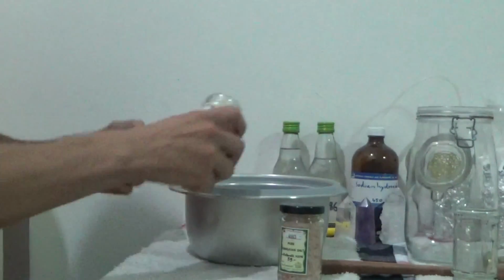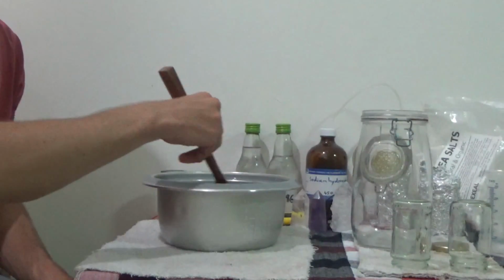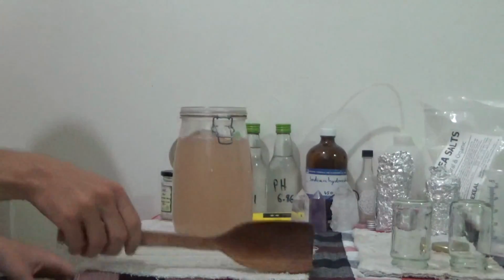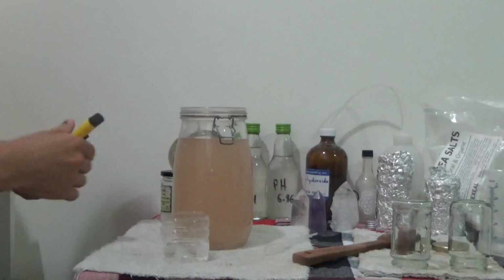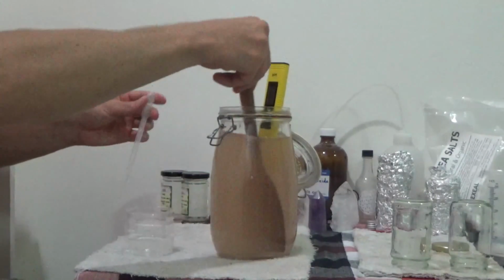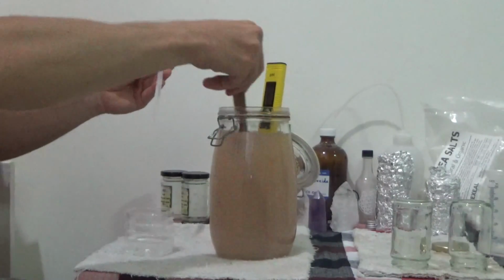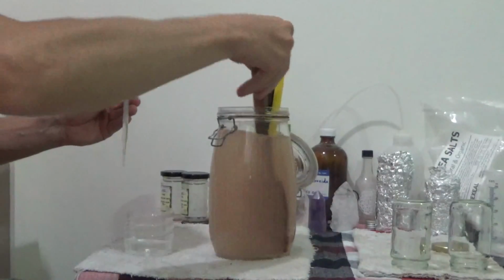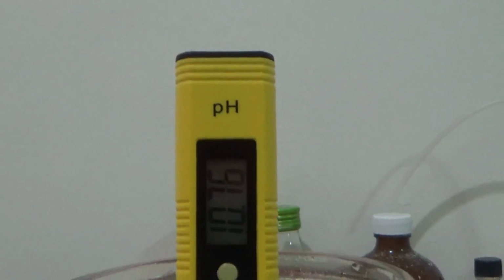How To Make Homemade ORMUS - Sea Salt Himalayan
If you want to start meditating or are a beginner and need help, I have designed Guided Pathways Meditation Kit as a tool to kick start your learning process.

I am using 200g of Himalayan sea salt with almost 2 liters of reverse osmosis water as well as a small amount of sodium hydroxide diluted with water. This is how I am making ORMUS at home with tools and ingredients which are low cost.

If you are planning on making ORMUS at home similar to this, then may I suggest you find yourself a good Ph meter as this is the most important tool to getting a good and accurate ORMUS.

I bought the Ph up to 10.78

You can also get $25 in BTC if you sign up to NEXO, deposit $100 and hold it for 30 days. You can also do this same offer to your friends and then you can both earn another $25 in BTC.

Some books I recommend for spiritual aid:

Tom Campbell: My Big TOE. (This book helps to explain what the Universe is, how it works and it's purpose.)
Sri Nisargadatta Maharaj: I am That. (This book explains a direct method for self-realization.)
Sri Ramana Maharshi: Be As You Are. (This book explains the path of self-realization in a straight forward manner.)
Eckhart Tolle: The Power of Now. (A book about being in the present moment.)